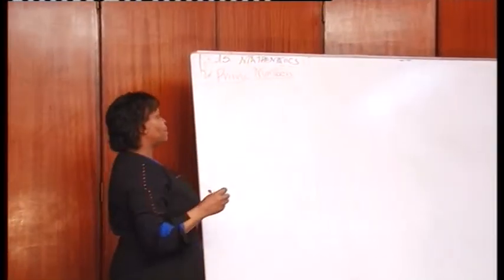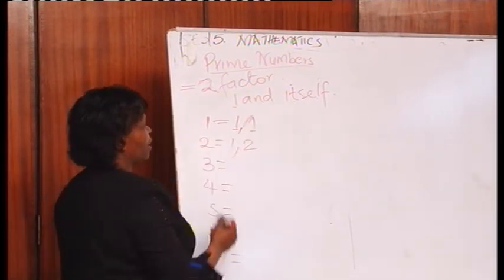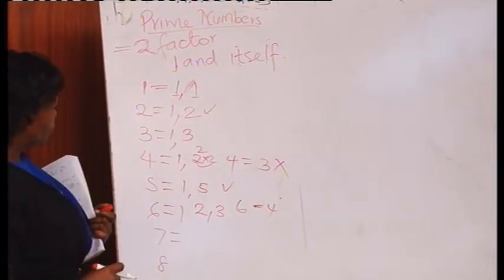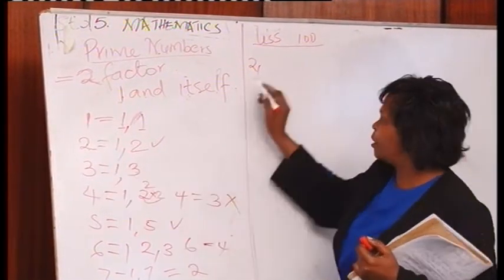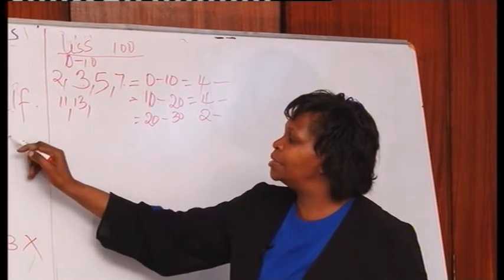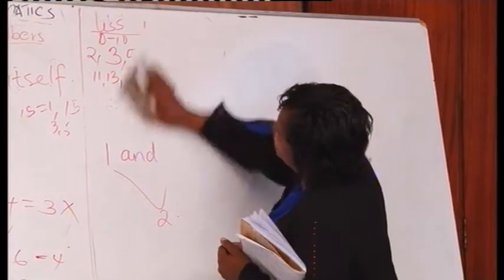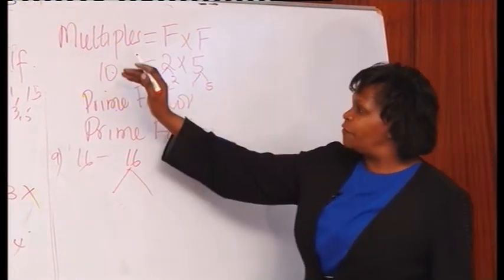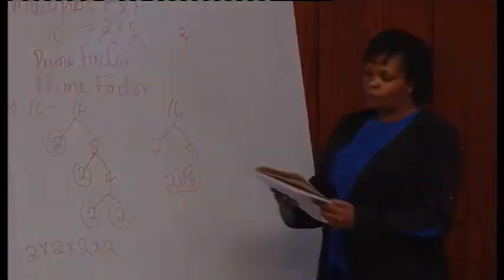L5 9 Whole Numbers Prime Numbers